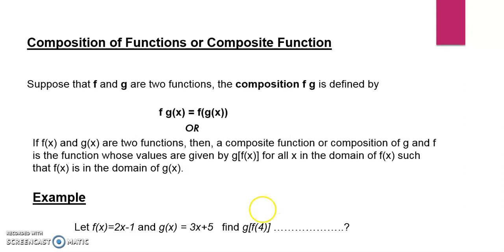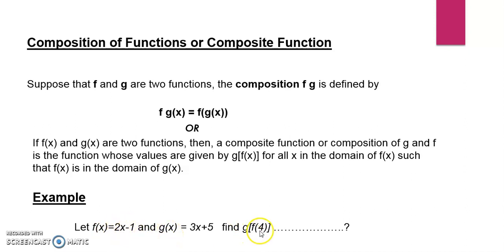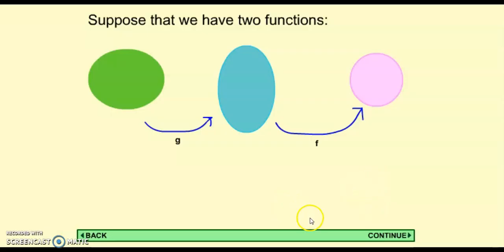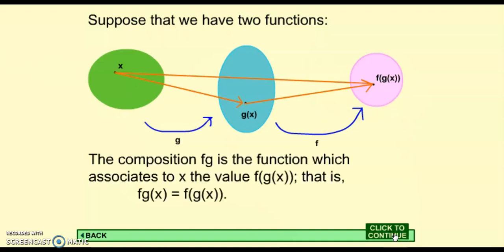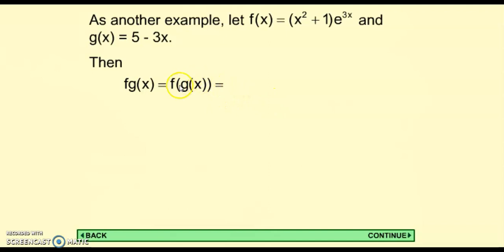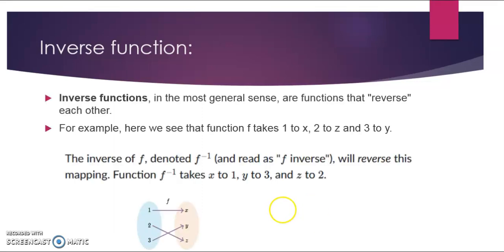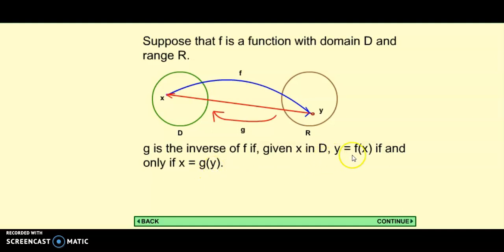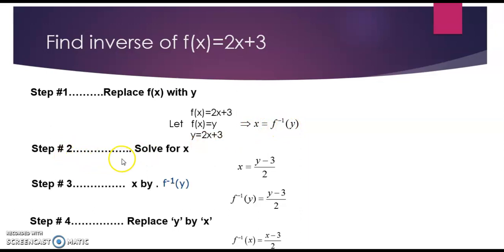FSc-II, Lecture 2(Part 2) Composition of Functions ? Inverse Functions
What is Composition of Functions ?. How can we find  Inverse of a given Function. KPK, Sindh, Punjab, Balochistan, and Federal board